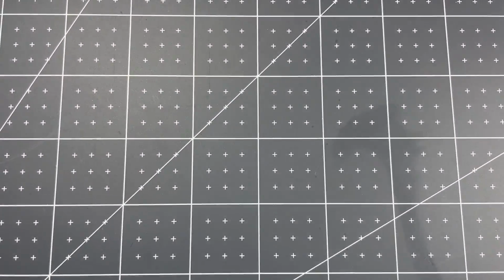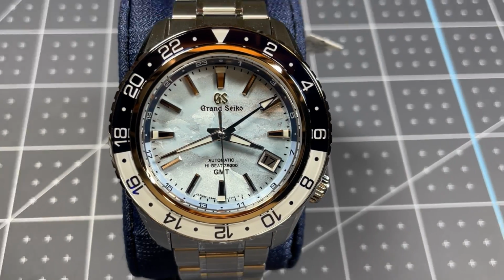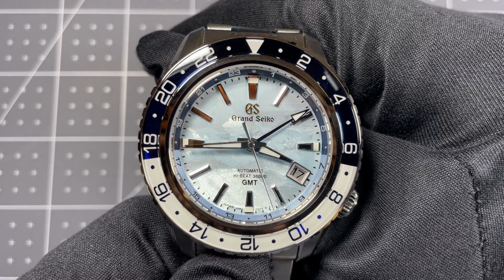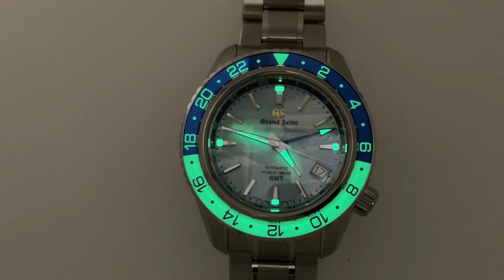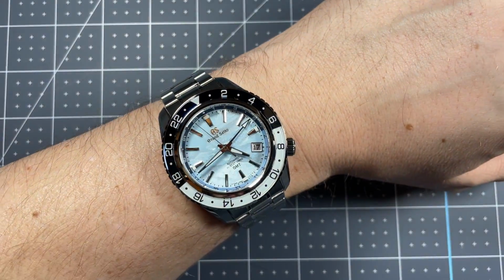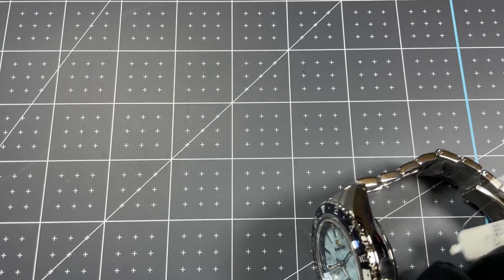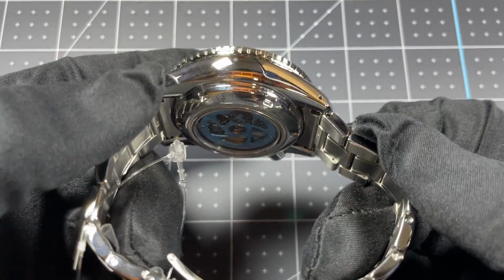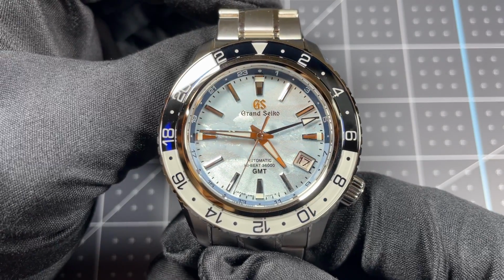NEW 2023 RELEASE - Sea of Clouds Hi-Beat GMT - Grand Seiko SBGJ275 Review - LIMITED EDITION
Today we take a look at the NEW Grand Seiko Sea of Clouds Hi-beat GMT SBGJ275. This is a limited edition with only 2000 pieces globally. This video looks into this striking new release from Grand Seiko. This release is to celebrate 25 years of the 9S caliber movement by Grand Seiko.

A special thanks to  @royaljewelersma  for letting me film with one of their watches!

Quick Video Navigation
0:00 Intro
0:27 Movement
1:04 Dial and Design Details
2:39 Technical Specs
3:53 Wrist Shots
4:30  MSRP & Closing thoughts

Would you like to see your watch or watch related product reviewed?